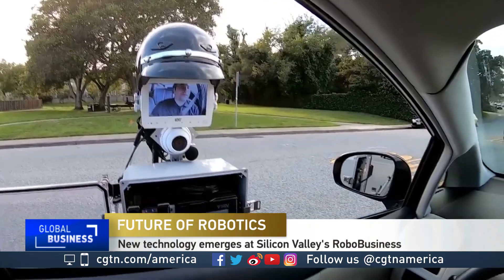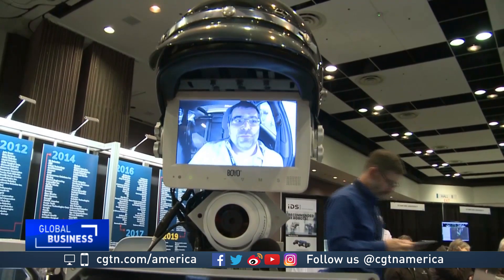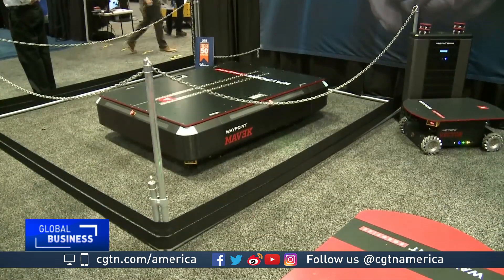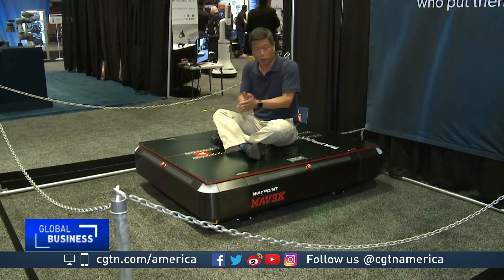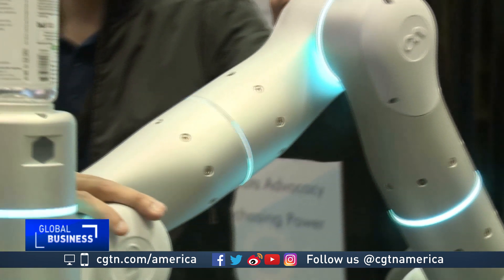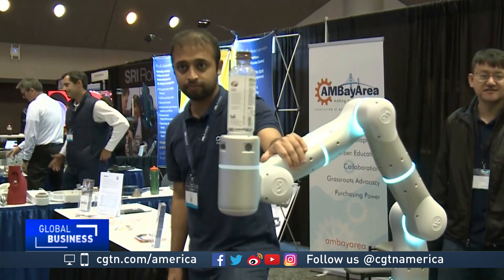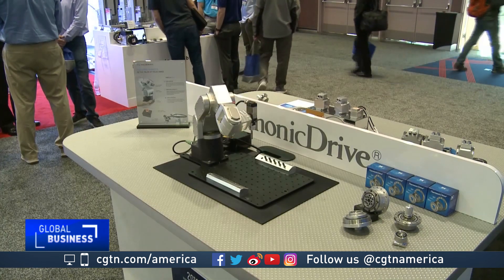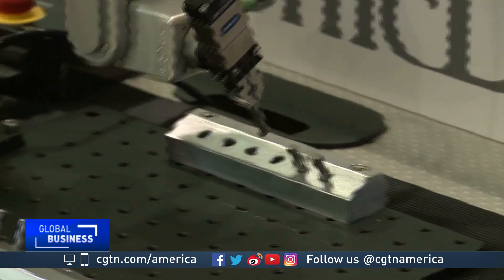Future of Robotics: New technology emerges at Silicon Valley’s RoboBusiness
Robots are increasingly moving into the workplace. But they've still got a long way to go before being able to perform many jobs as well as humans. CGTN's Mark Niu takes us to Silicon Valley's recent RoboBusiness conference, to check in on some of the newest robots.